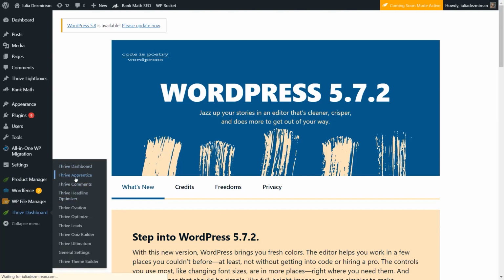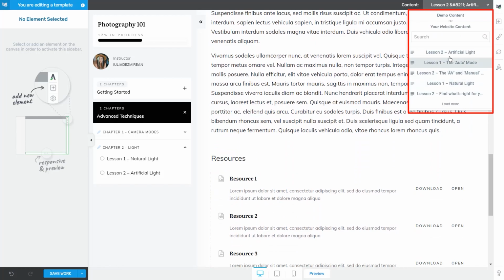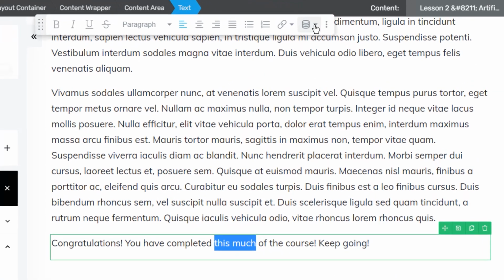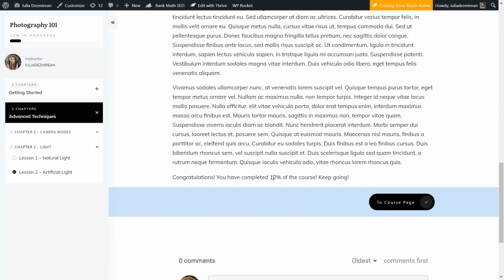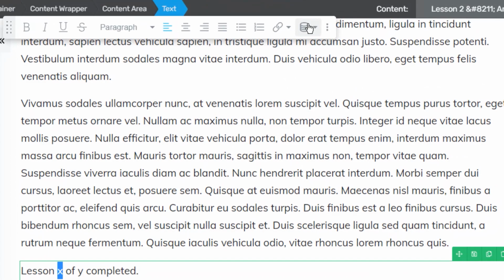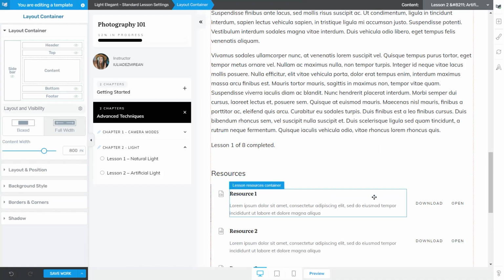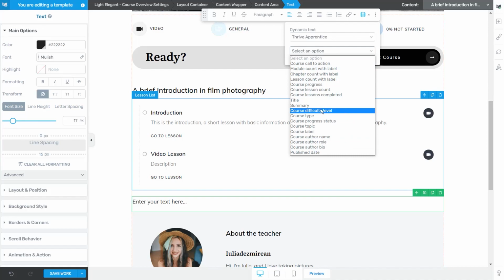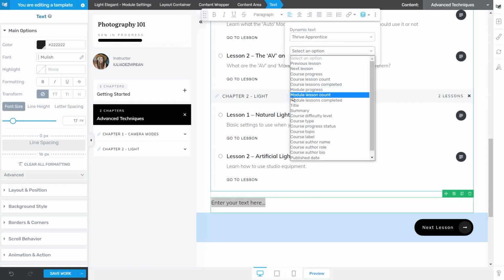Thrive Apprentice Dynamic Text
This tutorial shows a few examples of integrating Thrive Apprentice dynamic text into your website.